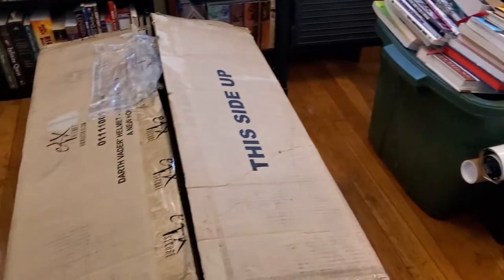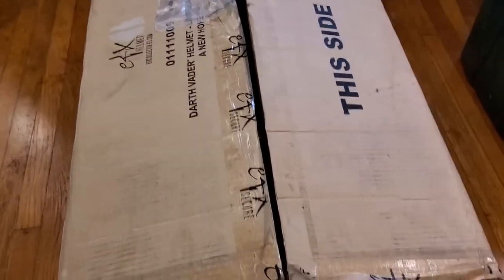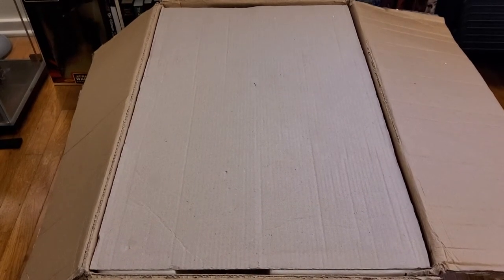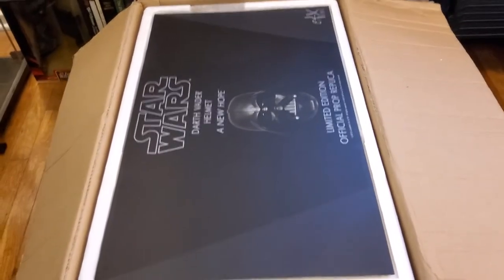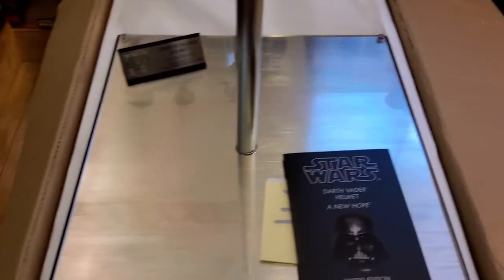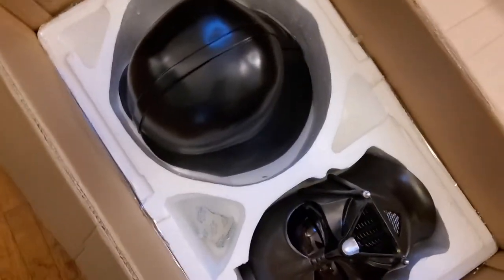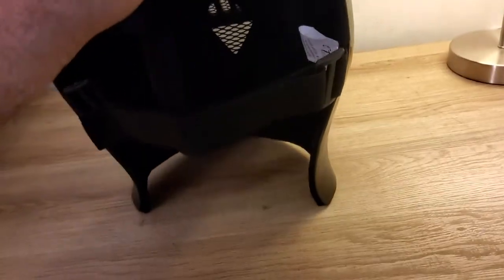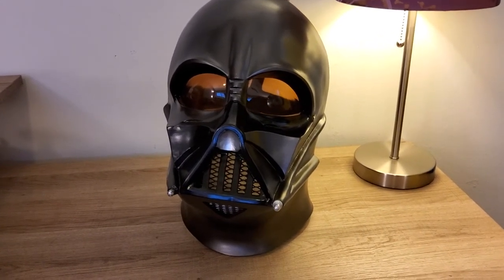eFX Darth Vader Limited Edition helmet - unboxing - review - discussion